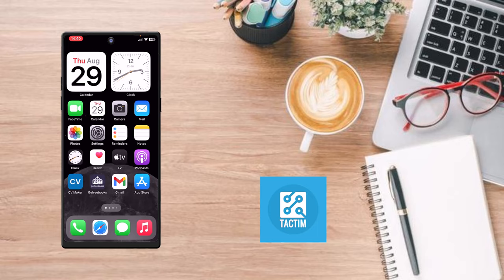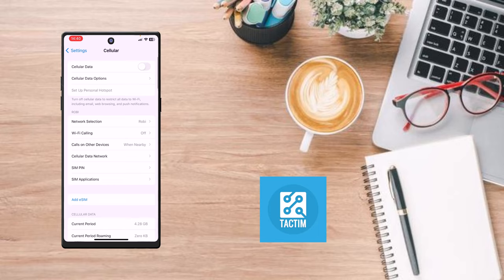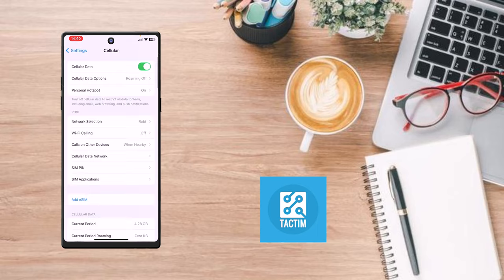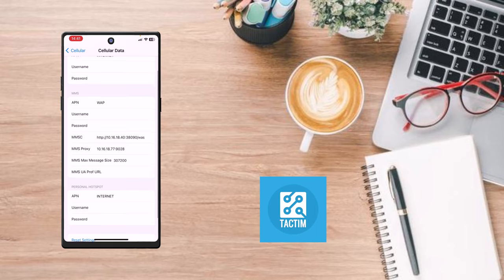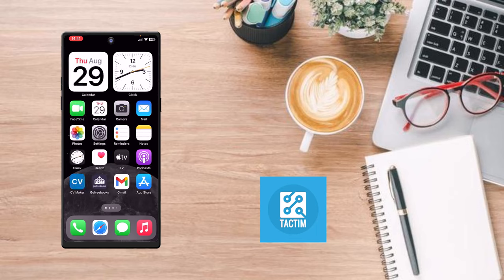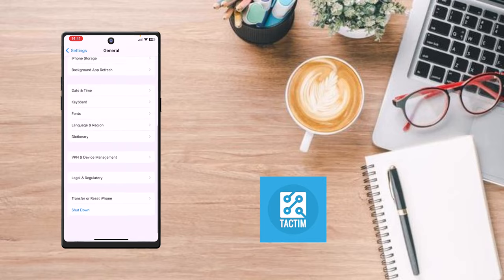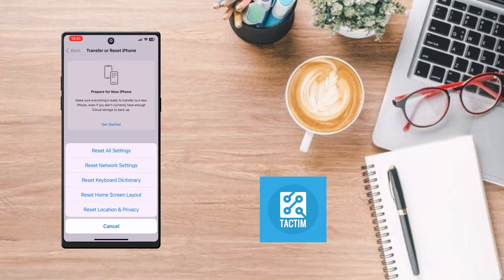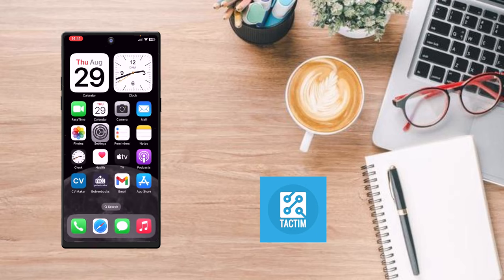How to Fix the Call Failed Issue on iPhone After iOS Update 2024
Having trouble with call failed issues after the latest iOS update on your iPhone? In this video, we’ll guide you through simple and effective methods to fix call failures on iPhone in 2024. Whether it’s network problems, software glitches, or other common iPhone issues, our step-by-step solutions will help you get your phone calls working again in no time. Watch now to resolve your iPhone’s call problem today!